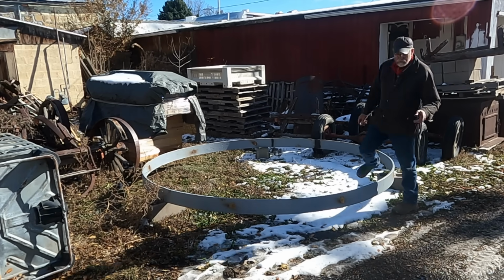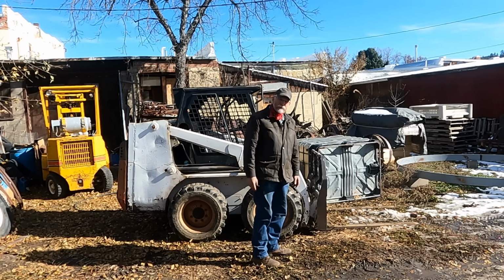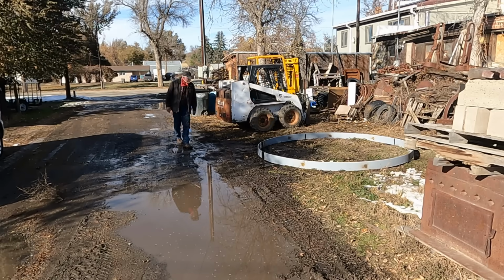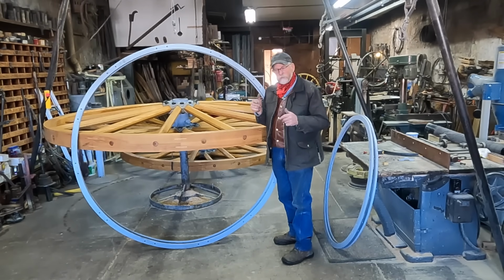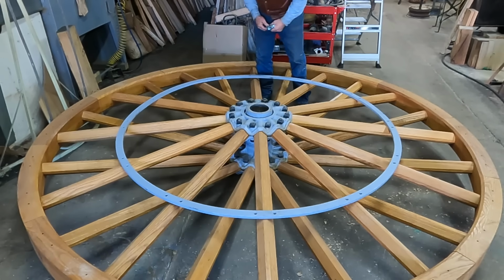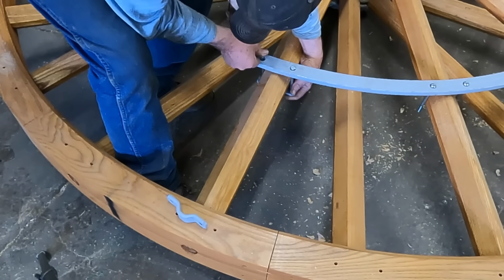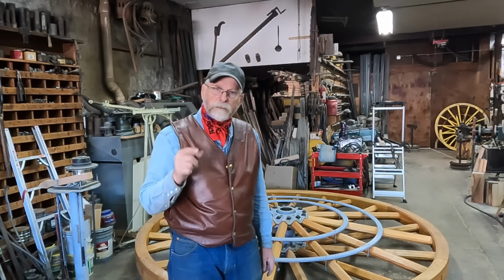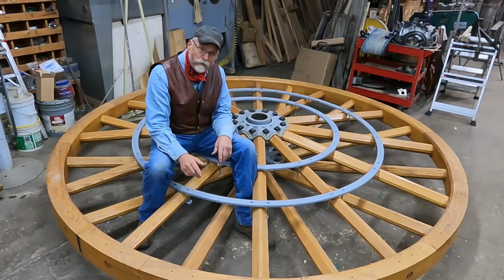The Last Steps For Setting 10 Foot Logging Tires | Engels Coach Shop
We might be shrinking these 10 foot logging tires in the rain, so we need a good spot for the fire and tire setting process.  Traditionally I hot shrink wagon tires behind the shop, but because of mud and limited space we've got another location selected that I hope will work.  I  just have to move everything there.  No small feat for such large wheels.  Thanks for coming along!

Merchandise Stores!
Spring for mugs, tee-shirts, sweatshirts and hoodies.

These are useful books related to the carriage and wagon trade.  All Amazon links can provide commision support for the channel.  Thank  you.